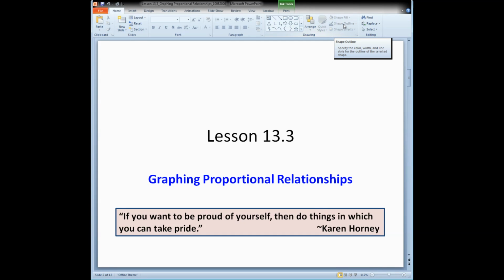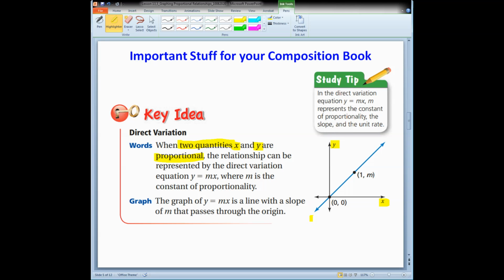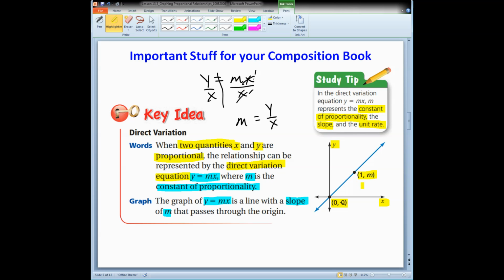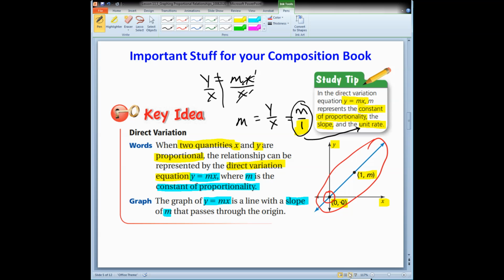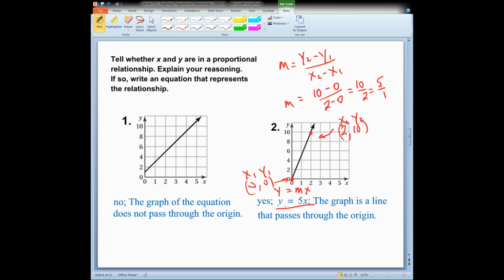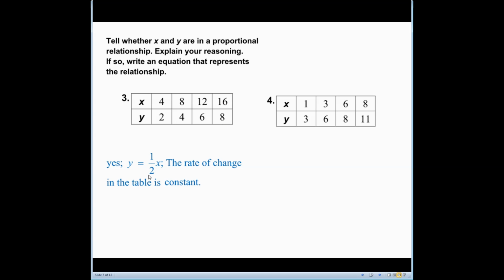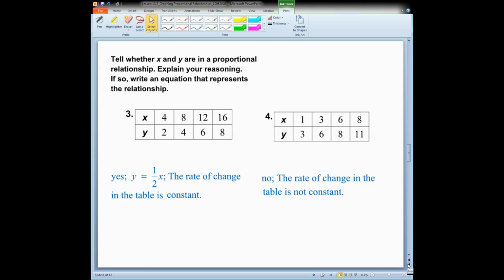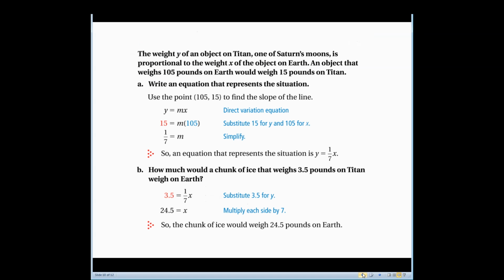Section 13.3 Graphing Proportional Relationships (lesson video)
this lesson covers the key idea of direct variation